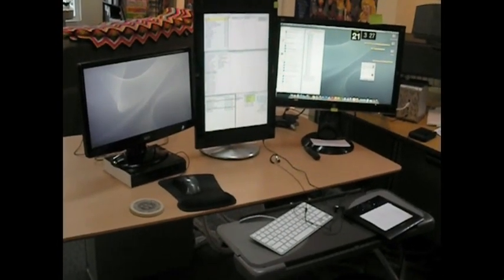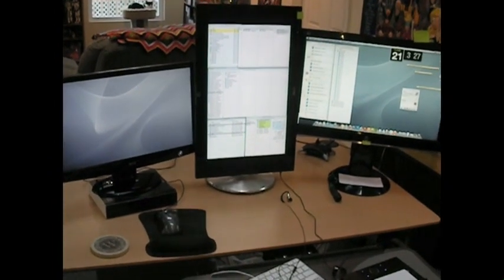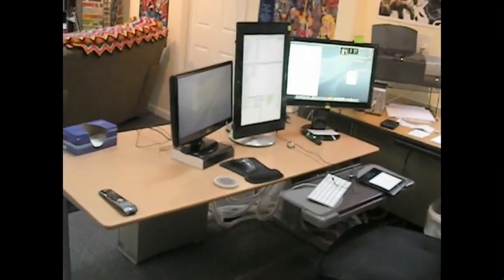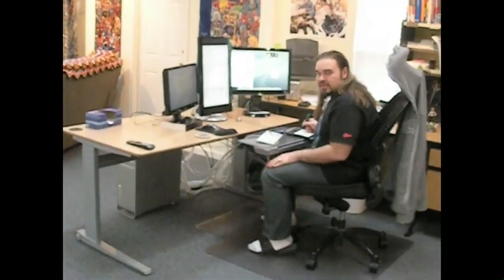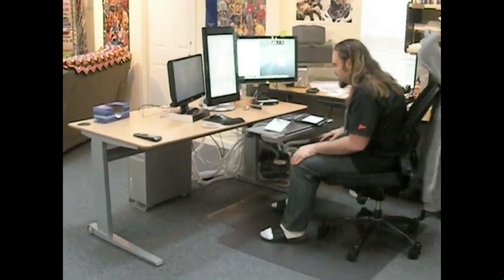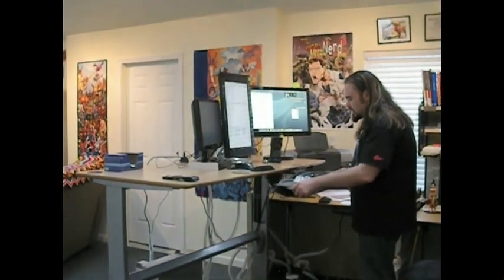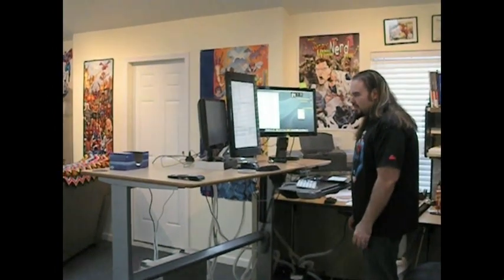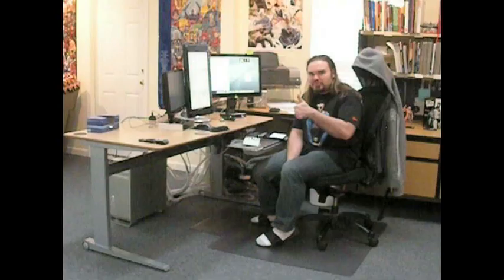FEWII Mini Studio Tour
Just me showing my work area and triple monitor setup!